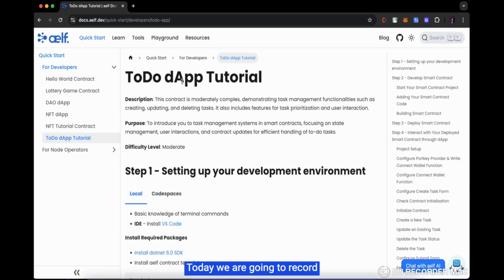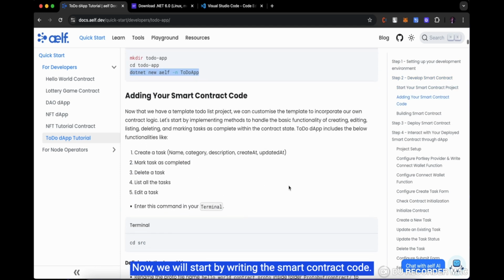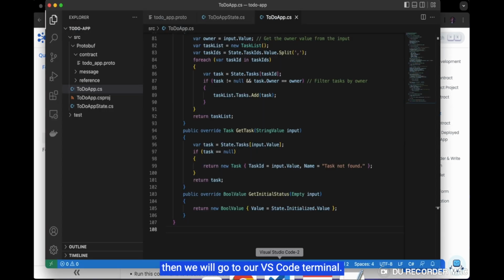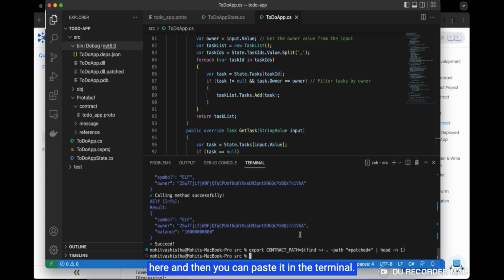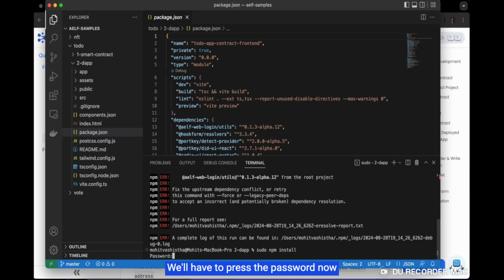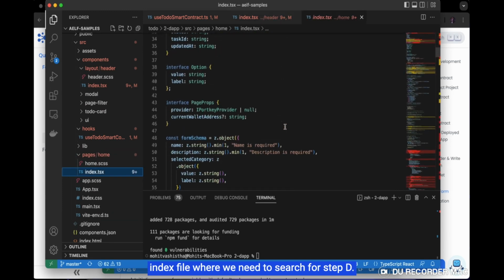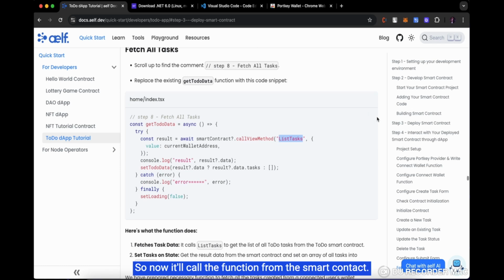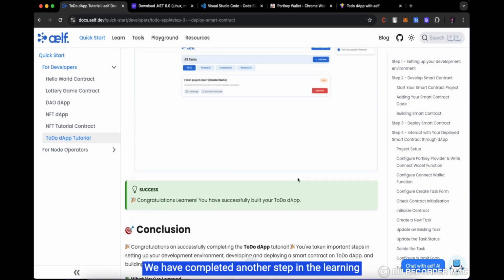aelf Tutorial: Building a ToDo dApp on aelf AI Blockchain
In this tutorial, we guide you through building a ToDO dApp that has task management functionalities such as creating, updating, and deleting tasks. It also includes features for task prioritization and user interaction.

The purpose is to also introduce you to task management systems in smart contracts, focusing on state management, user interactions, and contract updates for efficient handling of to-do tasks.

Here's what we will cover:
00:44: Setting up your development environment
04:54: Starting your ToDo dApp project
07:42: Developing your ToDo smart contract code
12:53: Building your ToDo smart contract code
14:26: Deploying your ToDo smart contract
23:09: Interact with deployed ToDo smart contract

About aelf
aelf, an AI-enhanced Layer 1 blockchain network, leverages the robust C# programming language for efficiency and scalability across its sophisticated multi-layered architecture. Founded in 2017 with its global hub in Singapore, aelf is a pioneer in the industry, leading Asia in evolving blockchain with state-of-the-art AI integration and modular Layer 2 ZK Rollup technology, ensuring an efficient, low-cost, and highly secure platform that is both developer and end-user friendly. Aligned with its progressive vision, aelf is committed to fostering innovation within its ecosystem and advancing Web3 and AI technology adoption.

For more information about aelf, please refer to our Whitepaper V2.0